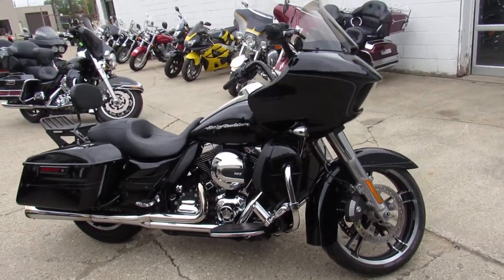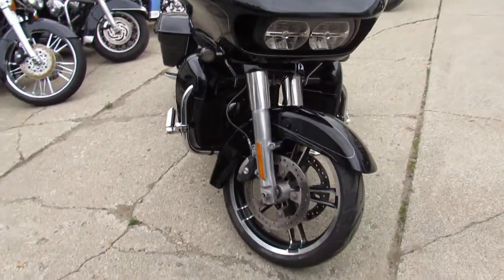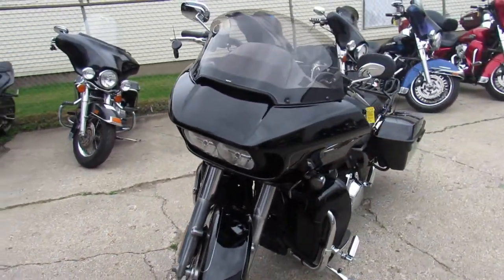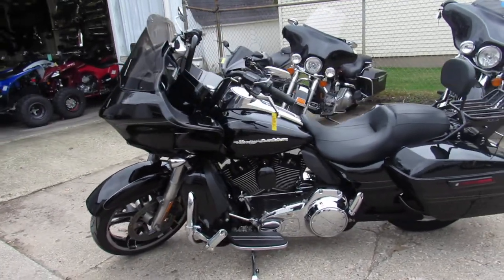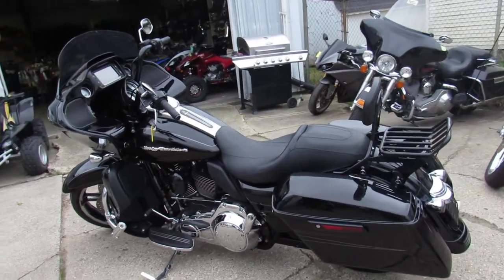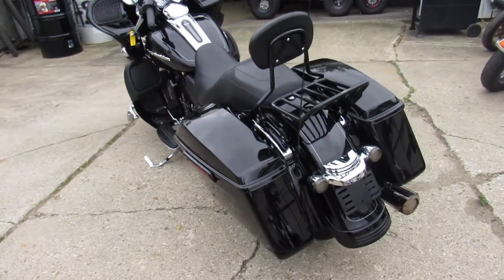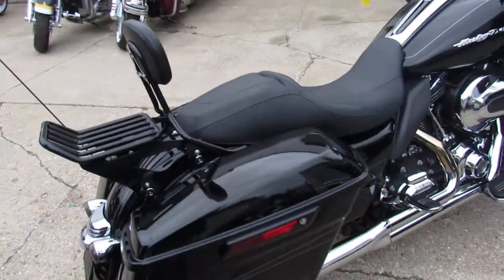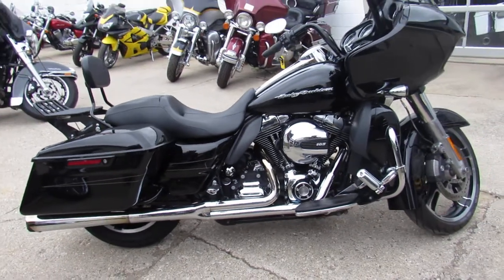2015 Harley Road Glide Special FLTRXS U4792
2015 Harley Road Glide Special FLTRXS U4792